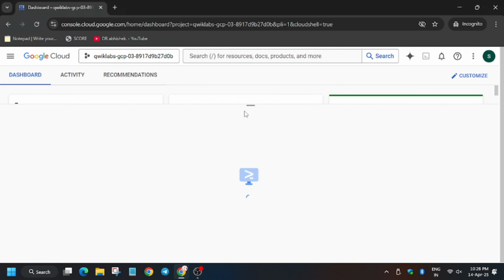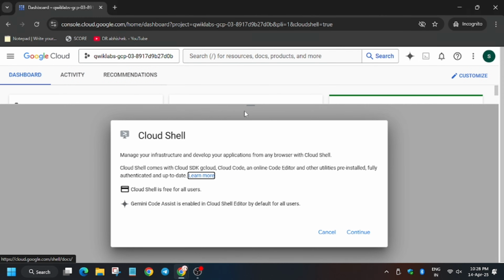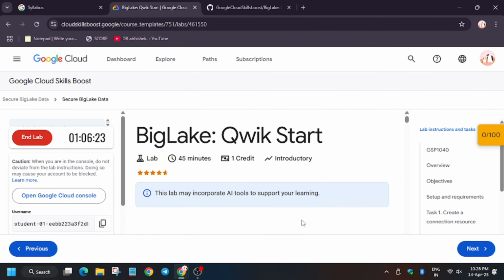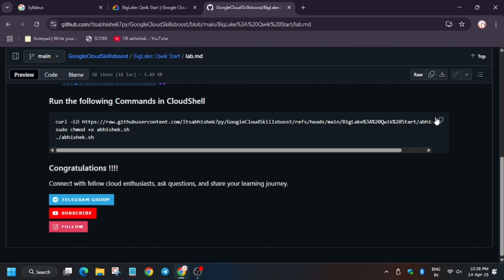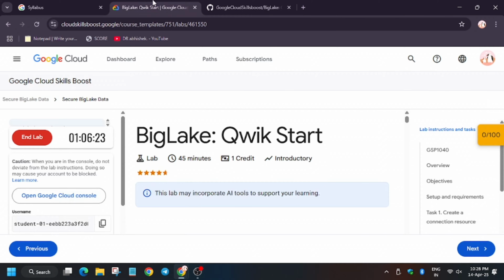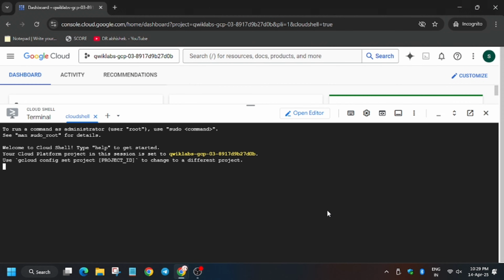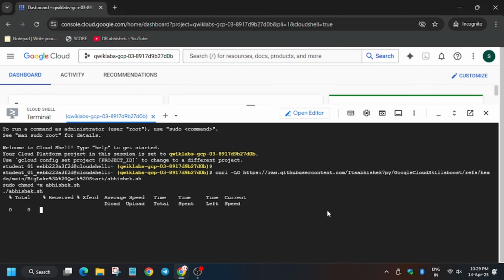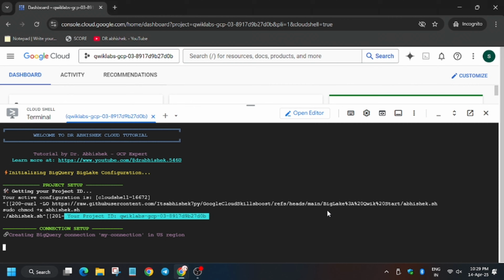BigLake: Qwik Start | GSP1040 | Step By Step Guide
qwiklabs
arcade facilitator